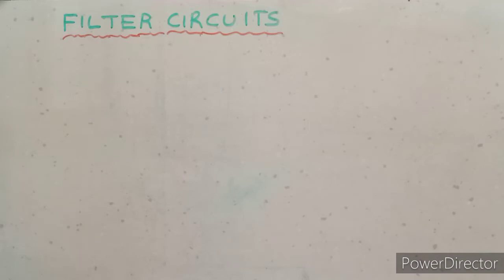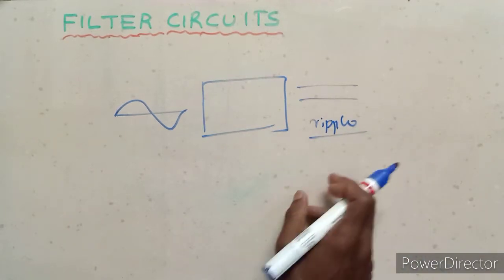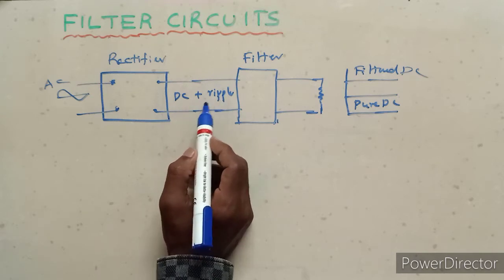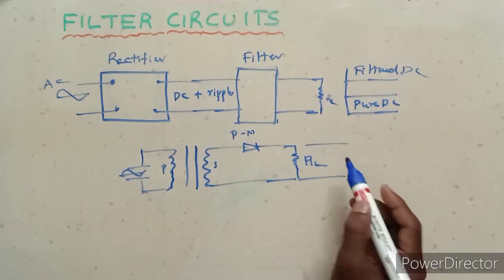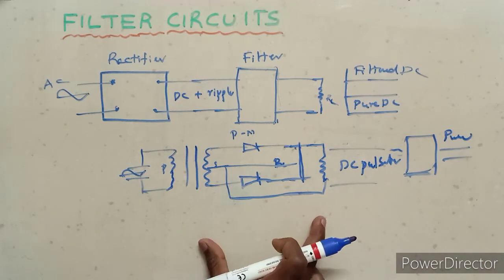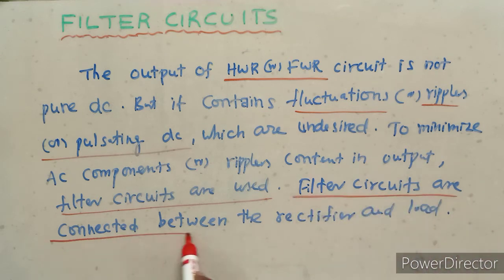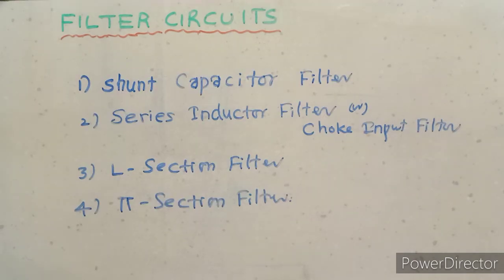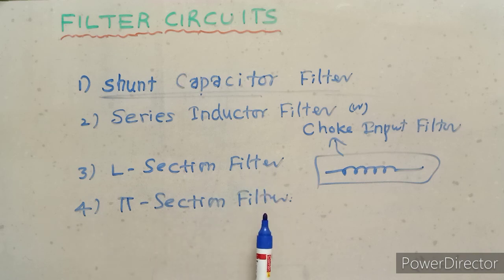FILTER CIRCUITS -MV ELECTRONICS MADE EASY# RECTIFIER# HALF WAVE RECTIFIER# FULL WAVE RECTIFIER#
It is seem that the output of HWR (or) FWR circuit is not pure dc; but it contains fluctuations (or) ripples (or) pulsating dc which are undesired. To minimize AC components (or) ripples content in the output, filter circuits are used. Filter circuits are connected between the rectifier and load.